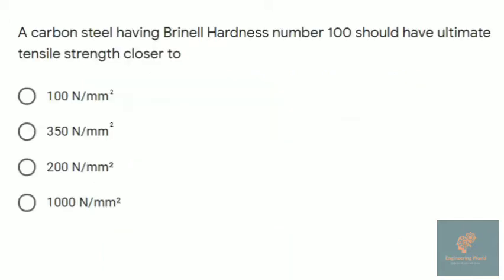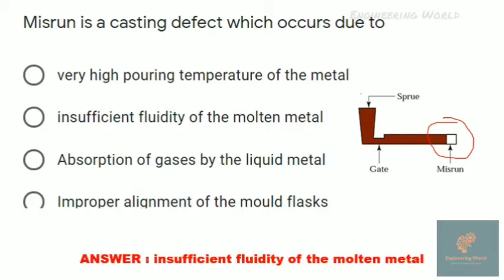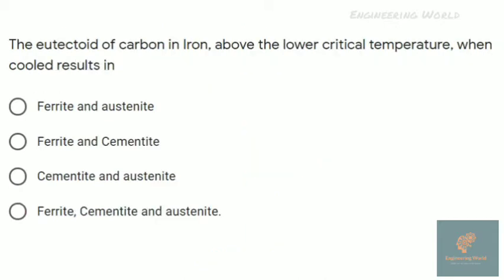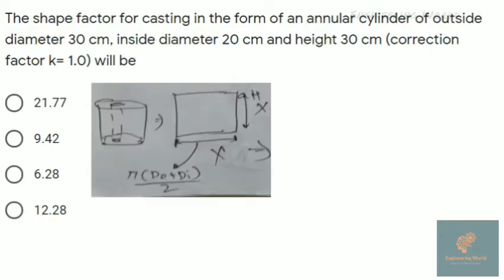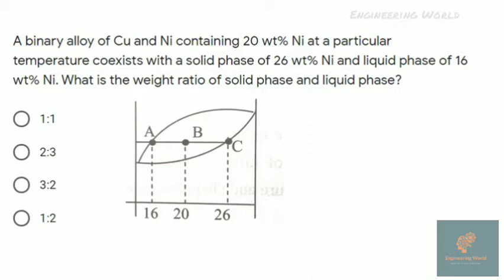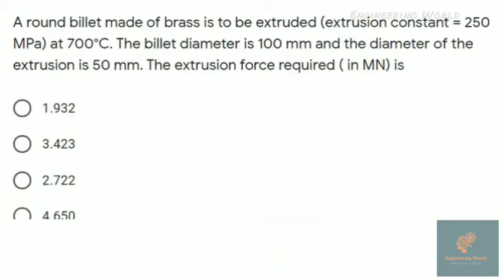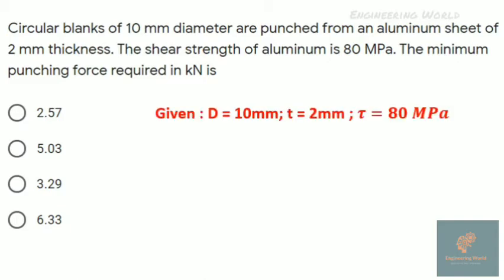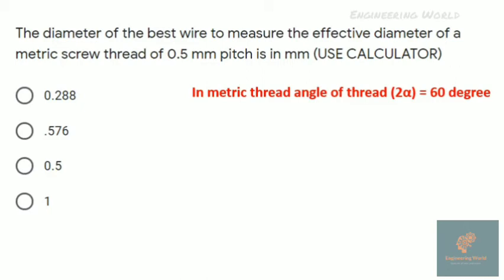Production 1 mock test with explained solutions for SSC JE VIZAG STEEL NLC and GATE IES 21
Here is the solution of PRODUCTION PART 1 mock test 1 held on 20th April 2020
You can directly go to Question and it's explaination :
Question 01 : 00:24
Question 02 : 00:56
Question 03 : 01:28
Question 04 : 01:58
Question 05 : 02:44
Question 06 : 03:36
Question 07 : 04:16
Question 08 : 04:49
Question 09 : 06:09
Question 10 : 07:25
Question 11 : 08:15
Question 12 : 09:03
Question 13 : 09:29
Question 14 : 09:39
Question 15 : 10:28
Question 16 : 11:01
Question 17 : 11:14
Question 18 : 12:04
Question 19 : 12:37
Question 20 : 12:51
Question 21 : 13:33
Question 22 : 14:03
Question 23 : 14:47
Question 24 : 15:12
Question 25 : 15:25
Question 26 : 15:42
Question 27 : 16:25
Question 28 : 17:15
We are condicting MOCK TEST free of cost for the preparation of SSC JE,vizag steel,nlc exam and gate 21 as mentioned in below link and register there :

For discussions of questions and queries related to the mechanical branch only join the group :
Let's CRACK the GATE 2021
For the more latest job and ex
Here share your questions, doubts and answer other's questions and doubts
Don't post any advertising information, you will be blocked‼️‼️
GATE-IES 2021 (mechanical)
updates related to engineering,
Engineering world
All the engineering exam, jobs information and study material pdf free of cost

🎵 Track Info:

Title: Pixel Pig by Di Young